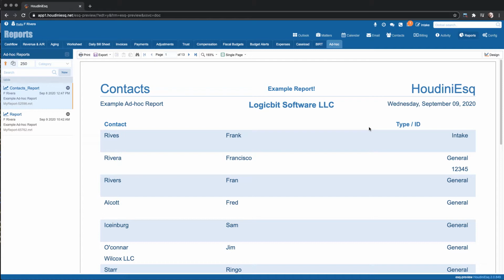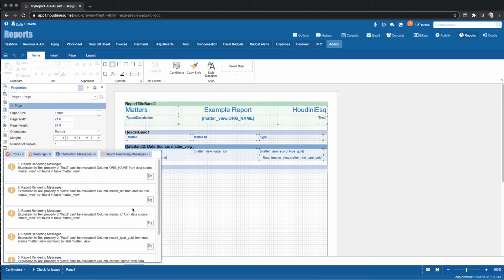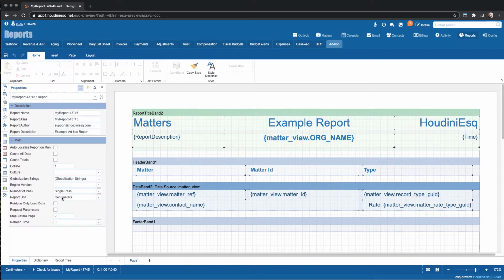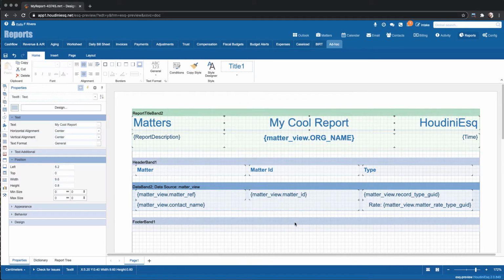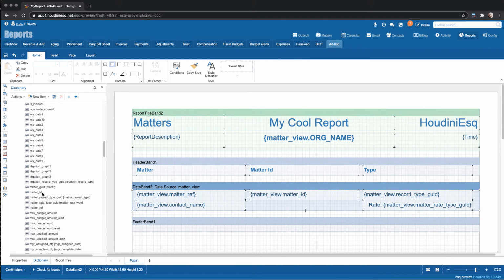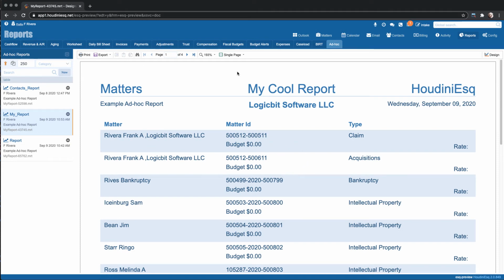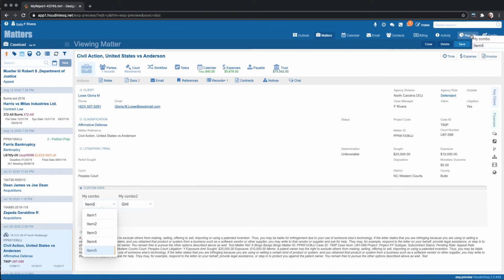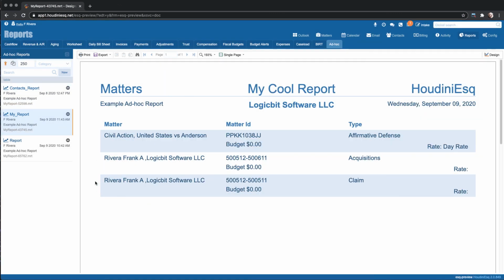HoudiniEsq 2.0 Creating your first Ad-hoc Report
Creating Ad-hoc Reports in HoudiniEsq